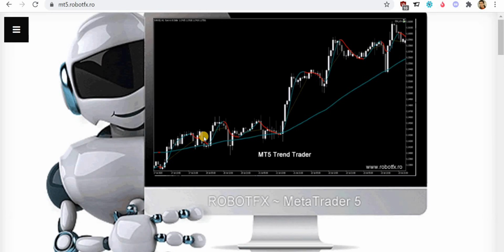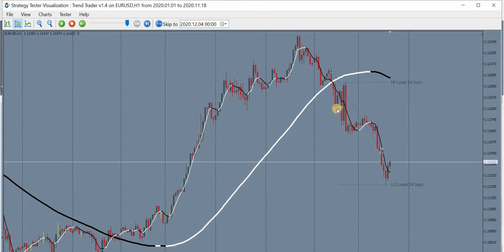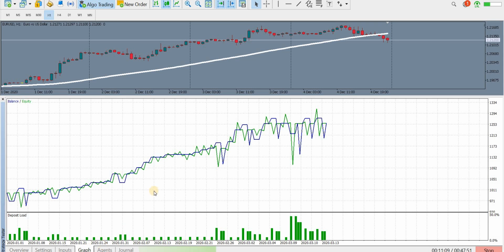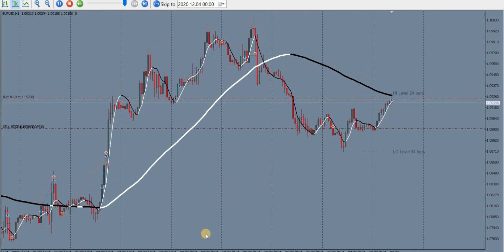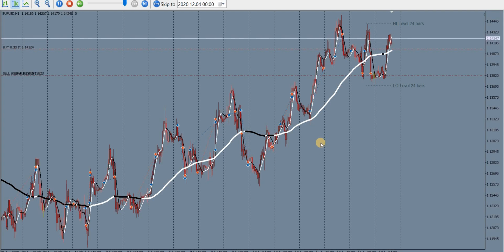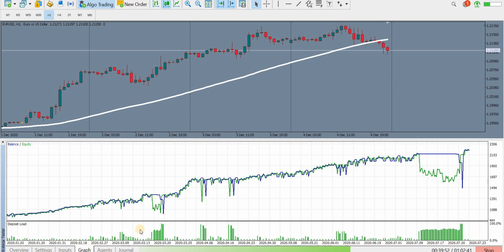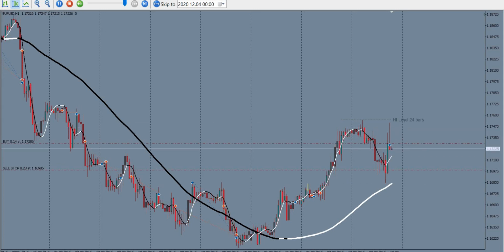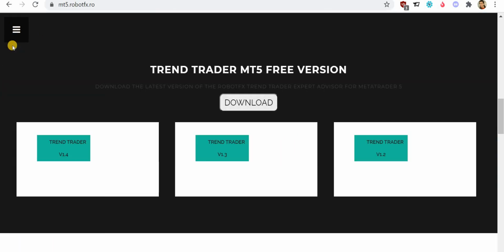MT5 Trend Trader EA - How to trade with the trend, hedge and don't trail the price? [4]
MT5 Trend Trader EA is a Metatrader 5 trend trading expert advisor that can trade with the trend, hedge, martingale, trail the price and recover the losses of a losing trade (by hedging).
This video shows, in the strategy tester, how the EA trades with the trend and, instead of placing a regular stop loss/take profit, it hedges the opened trades without trailing the price. More about trading with the trend and this EA can be seen in the other videos in the list.